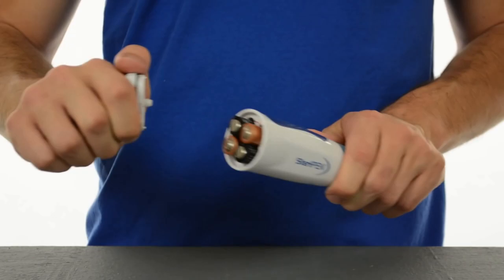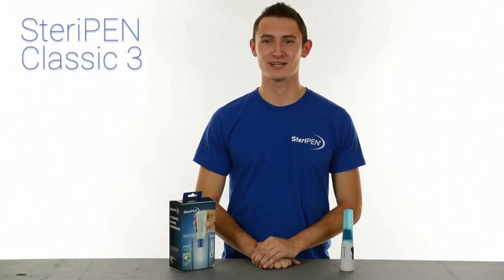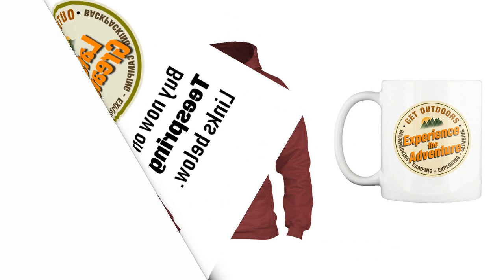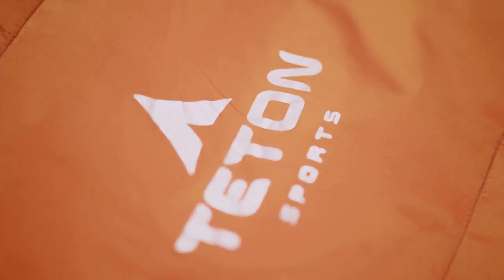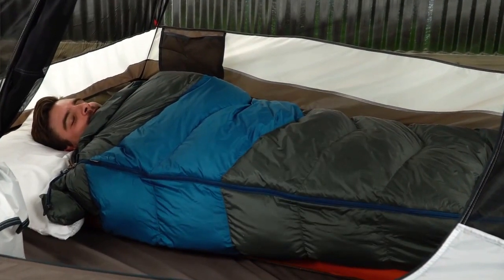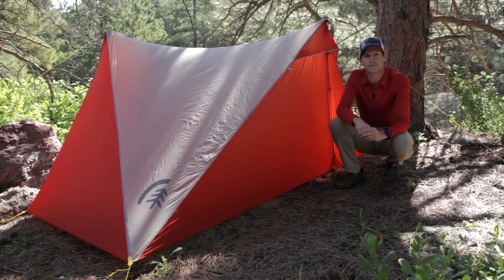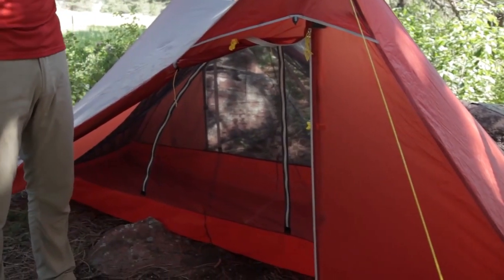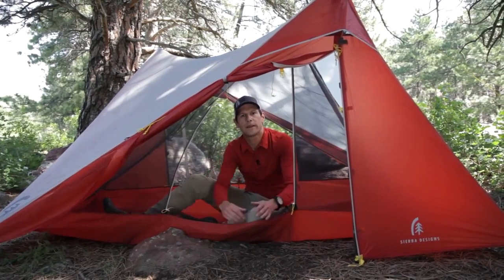Awesome Gear for Camping, Backpacking and Hiking #50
Links to the products shown in the video:

SteriPen Classic 3 Water Purifier with Pre-Filter:
at Amazon
Gregory Baltoro Backpack:
at Amazon
TETON Sports Altos-S Ultralight Mummy Bag
Kelty Galactic SI Rectangular Sleeping Pad
Sierra Designs High Route 3-Season Tent